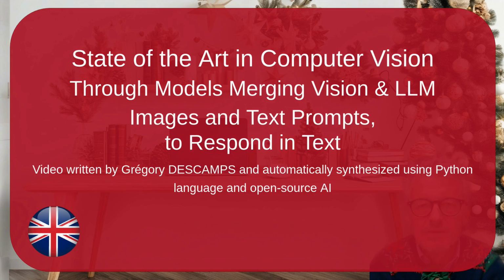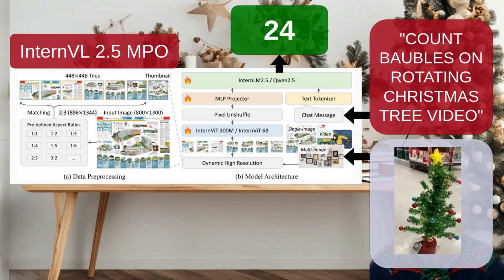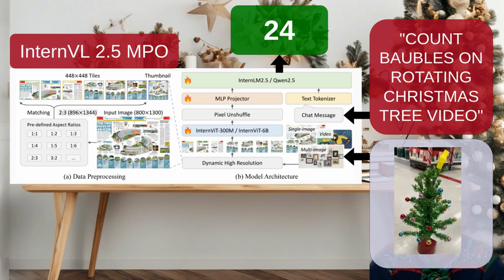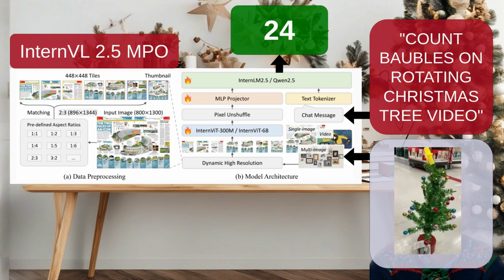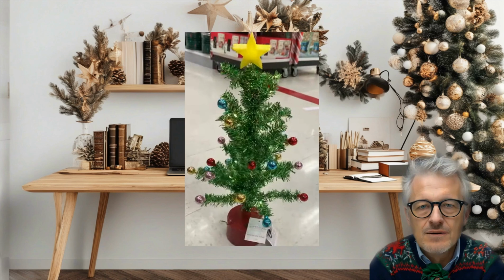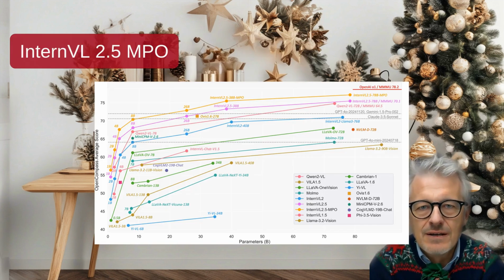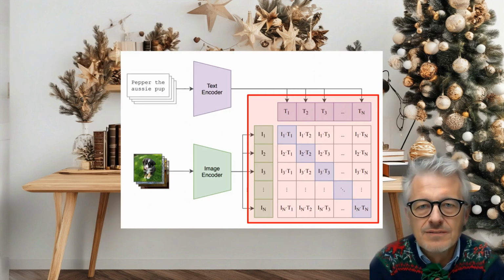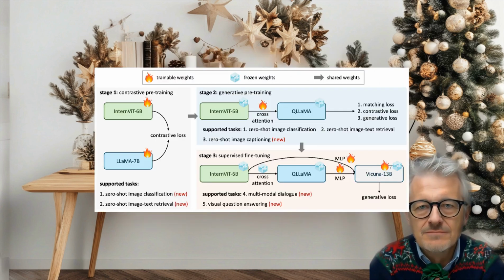State of the Art in Computer Vision : InternVL 2.5 MPO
Through InternVL Model Combining Vision & LLMs